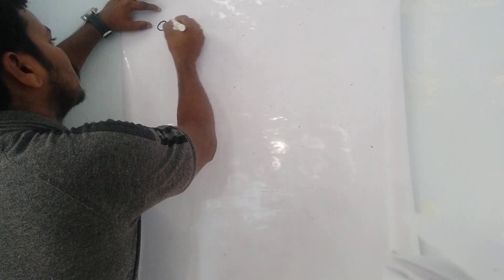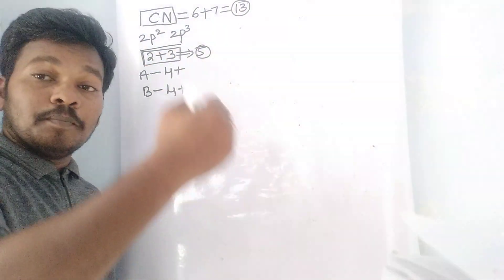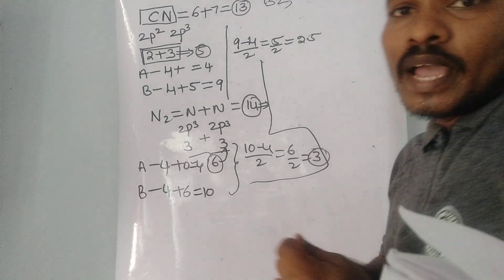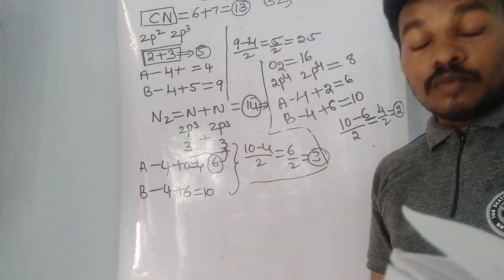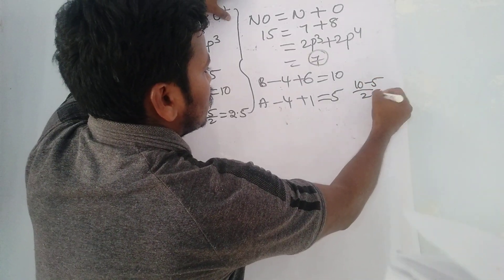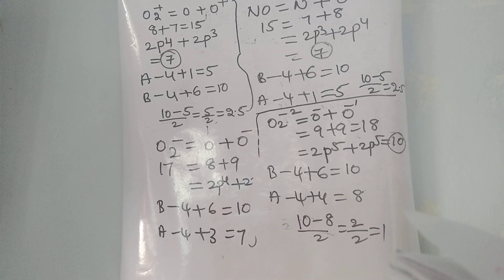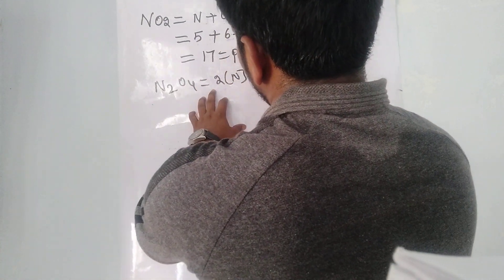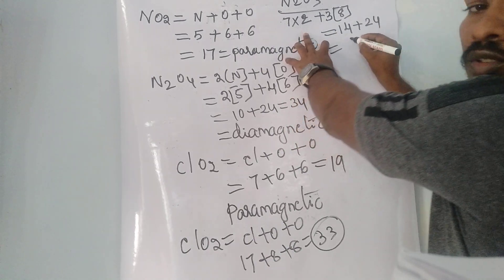TRICK TO FIND BOND ORDER - JEE/NEET/AIIMS | easy chemistry by praveen | Part 02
TRICK TO FIND BOND ORDER - JEE/NEET/AIIMS | easy chemistry by praveen

topics to be covered-your queries :

TRICK TO FIND BOND ORDER - JEE/NEET/AIIMS
How to calculate Bond order within 10 seconds of all molecules| New and simple trick | CSIR-NET.
how to calculate bond order & bond length in hindi
Easiest way to find BOND ORDER
Trick to calculate bond order of polyatomic ions
BOND ORDER Easiest Trick to solve in 10 seconds with Examples (Chemical bonding) - JEE NEET
Bond Order Trick | Bond order chemistry trick | Trick for bond order | How to find bond order
How to calculate bond order of Nitrogen

bond order
applications of bond order
bond strength
stability of bond
bond dissciation energy
bond length
how to find bond order
short trick to find bond order
chemical bonding for jee main
chemical bonding iit jee
molecular orbital theory
molecular orbital diagram
molecular orbital theory rao iit
molecular orbital theory neet
chemical bonding and molecular structure
chemical bonding and molecular structure class 11
chemical bonding and molecular structure class 11 neet
molecular orbital theory bond order
molecular orbital theory
molecular orbital diagram
molecular orbitals
bonding and antibonding molecular orbitals
homonuclear diatomic molecules
heteronuclear diatomic molecules
sigma and pi bonds
Trick To Find Bond Order
BOND ORDER Easiest Trick to solve in 10 seconds

how to calculate sigma and pi bonds
how to calculate mass number of an element
mass number
dipole moment
how to find mass number